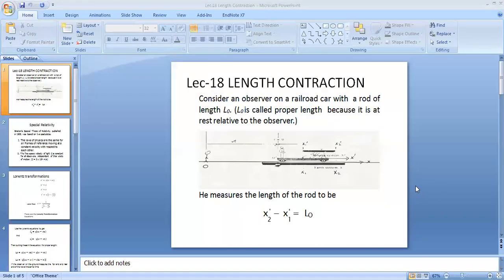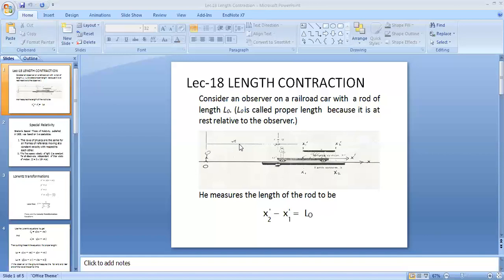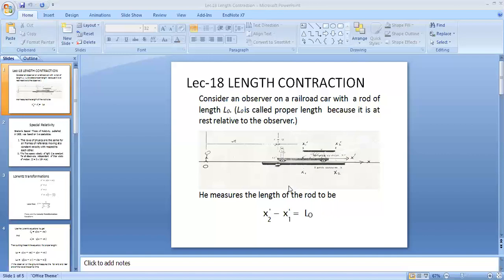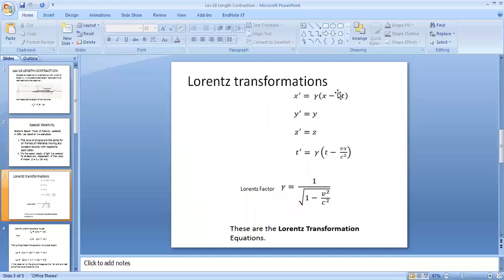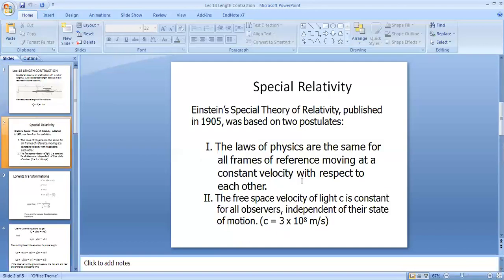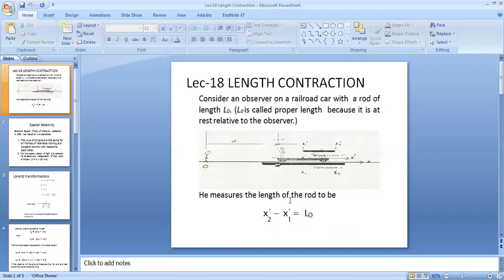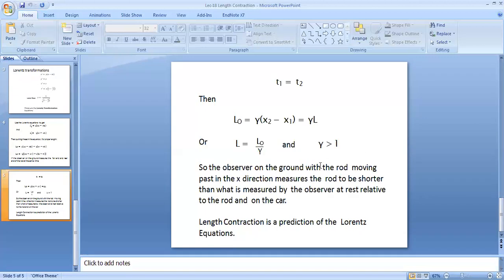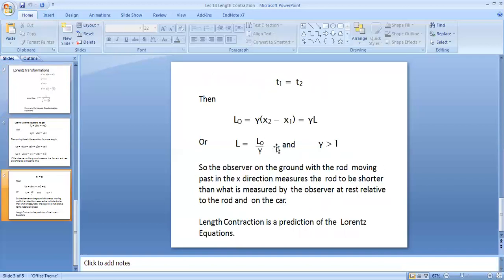Lec 18 Length Contraction